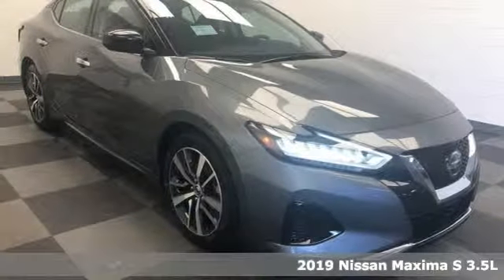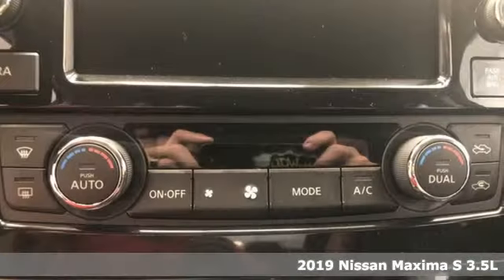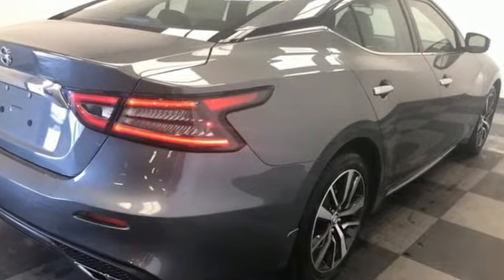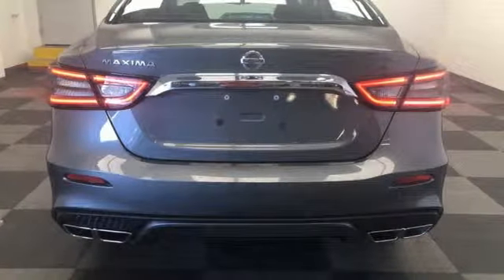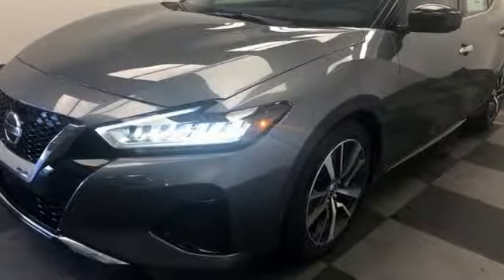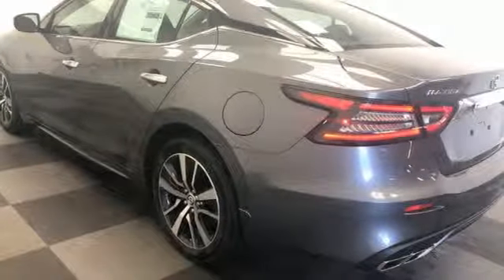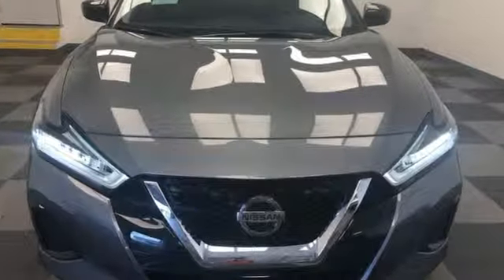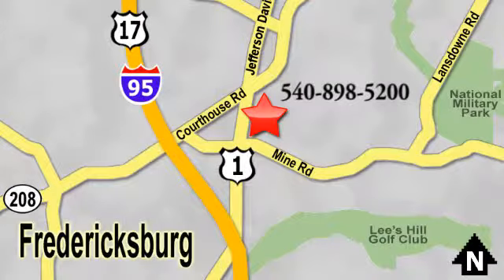New 2019 Nissan Maxima Richmond VA Fredericksburg, VA NKC377913 - SOLD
Year: 2019
Make: Nissan
Model: Maxima
Trim: 3.5 S
Engine: 3.5L 6-Cylinder
Transmission: CVT
Color: Gray
Interior: Charcoal
Stock #: NKC377913
VIN: 1N4AA6AV1KC377913
Gun Metallic 2019 Nissan Maxima 3.5 S FWD CVT with Xtronic 3.5L 6-CylinderbrbrHOME OF THE LIFETIME WARRANTY. 20/30 City/Highway MPGbrbrbrWe make every effort to provide accurate information, please verify options and price before purchase, Pohanka is not responsible for errors or omissions. All vehicles subject to prior sale. Quoted price available on in-stock units only. All prices are exclusive internet prices only. Financing is subject to approved credit through designated lender. Price plus tax, tags, dealer processing fee of $799 and freight of $810 - $1100. All customers will qualify for all manufacturer rebates and incentives included in the price, some require financing through the manufacturer. Some manufacturer rebates are not compatible with special manufacturer finance offers. Manufacturer Rebates and incentives are valid during the time period set by the manufacturer and are subject to change without notice. Additional manufacturer rebates and incentives may apply to those who qualify and may lower the sales price. 2 or more available at this price.

Address:
5200 Jefferson Davis Hwy